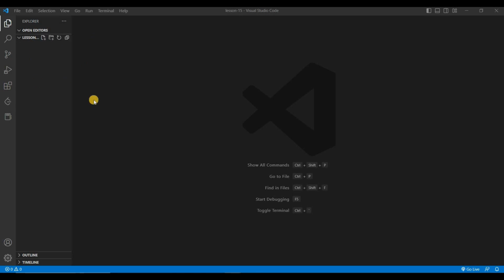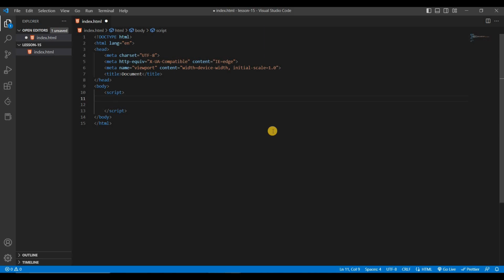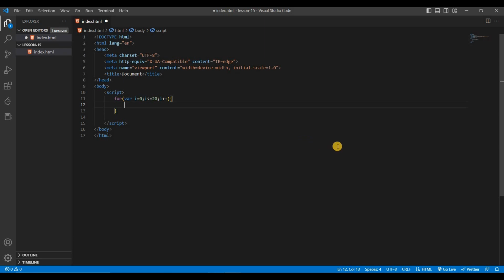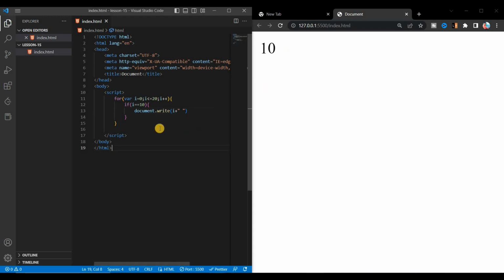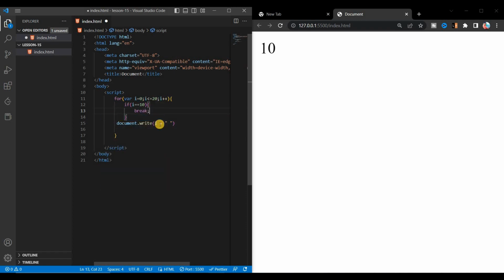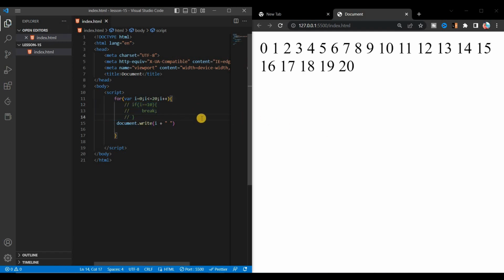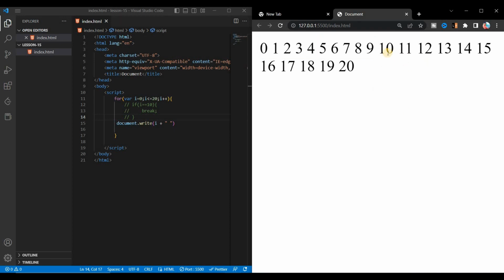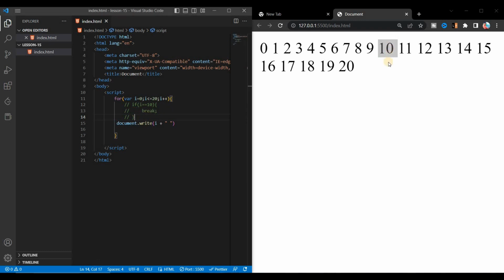Break and Continue Statement in Javascript | Javascript Tutorial Beginners to Advanced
In this video you will learn Break and Continue  Statement in Javascript. You can watch the full course of Javascript Tutorial Beginners to Advanced, link is in the below.